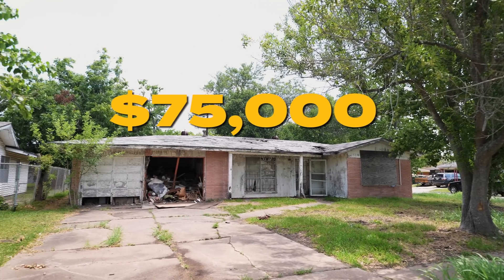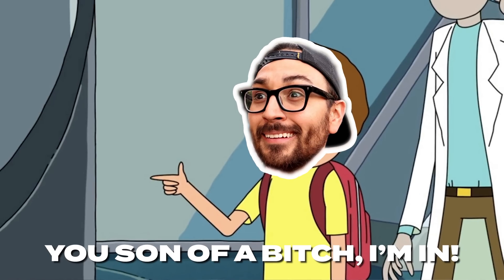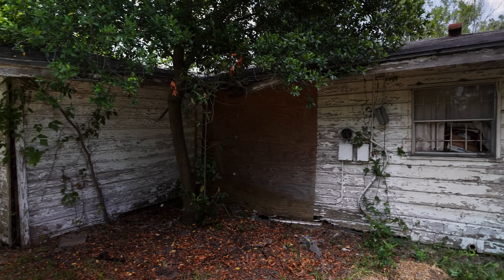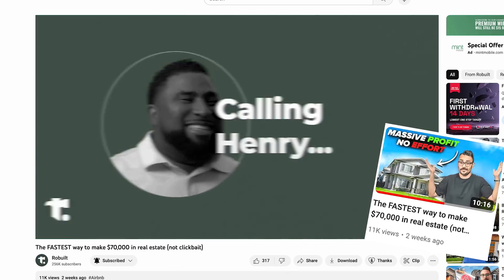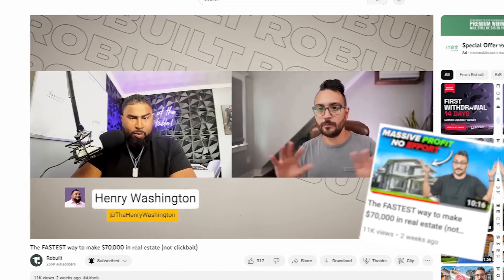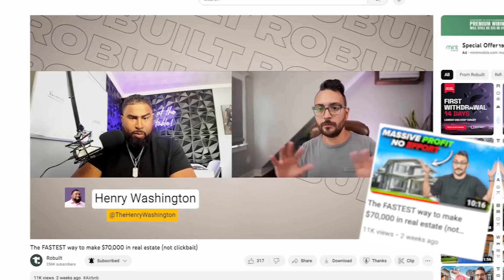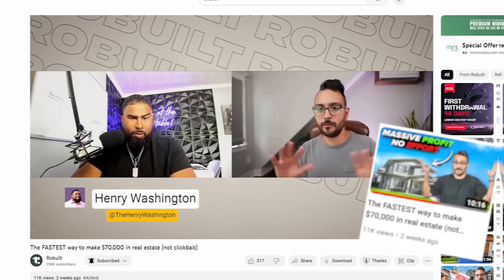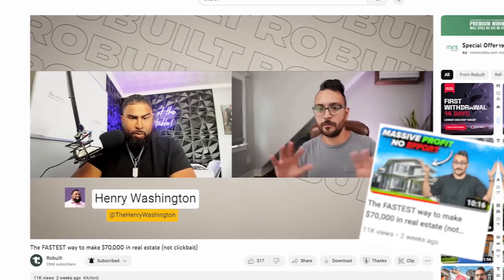i bought america's ugliest house (may lose money)